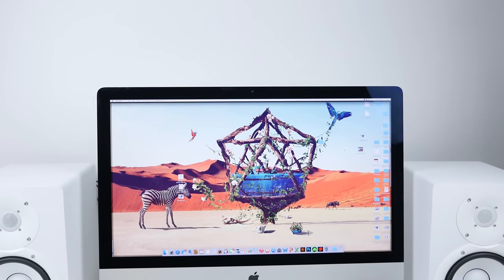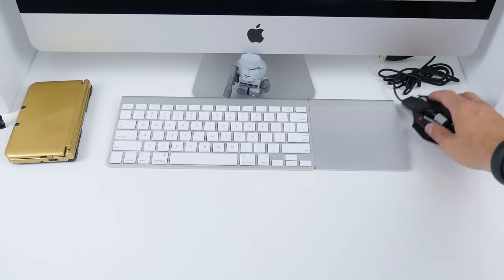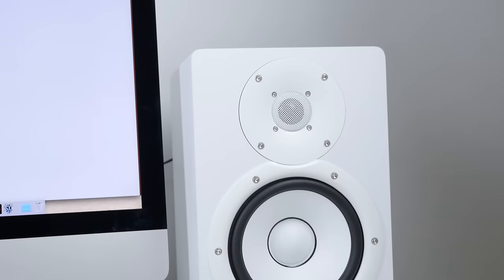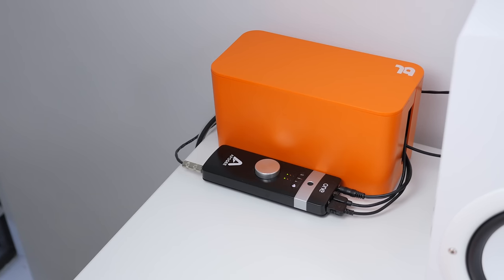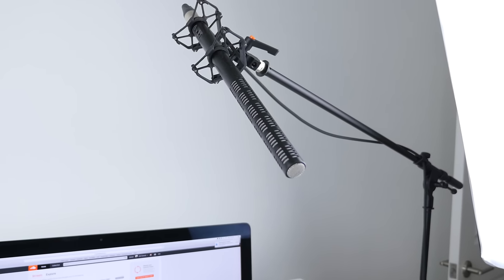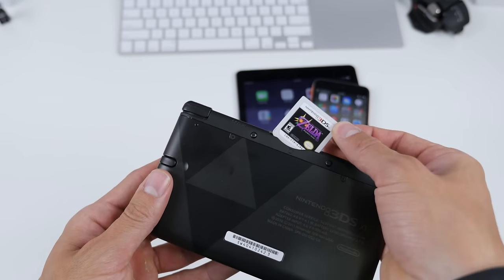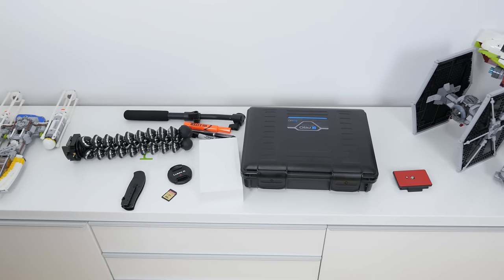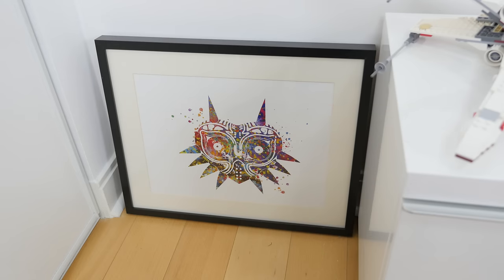Mid 2015 DESK SETUP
This is the ultimate mid 2015 setup tour. This will hopefully give people ideas for their setups. Let me know any suggestions or things you would like to see for the next setup tour!

Items in the video:
2014 5K iMac
2012 Retina Macbook Pro
Sennhesier MKE600
Desk and Storage: IKEA Gallant and Besta
Gorilla Pod
UK Pro Go Pro Accessories
Star Wars Lego

Follow me on the social media links!